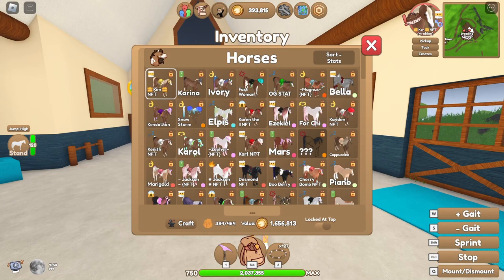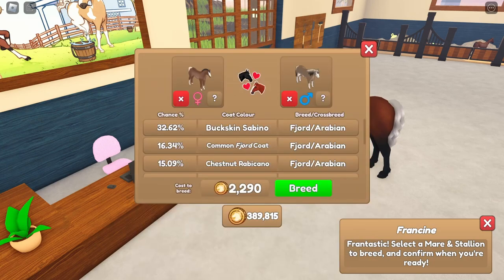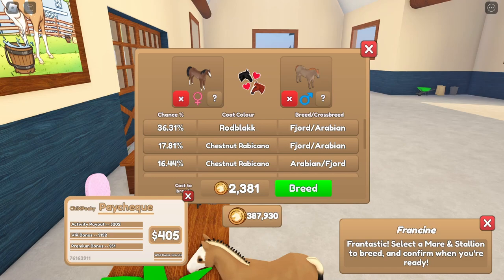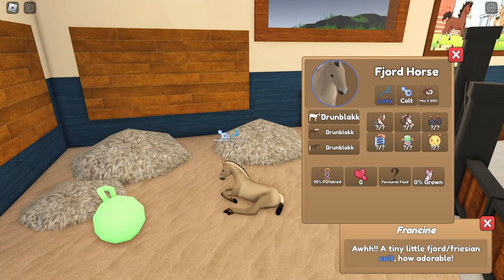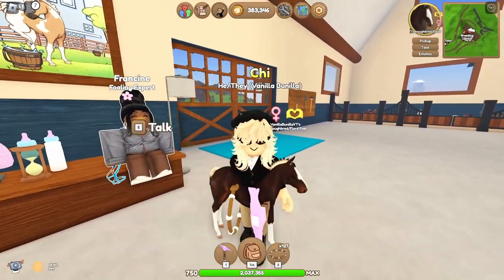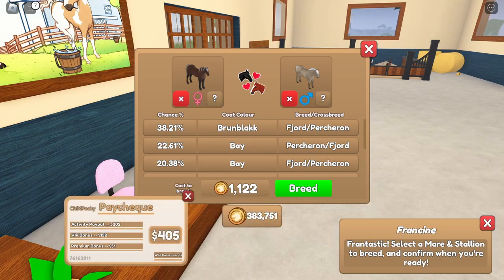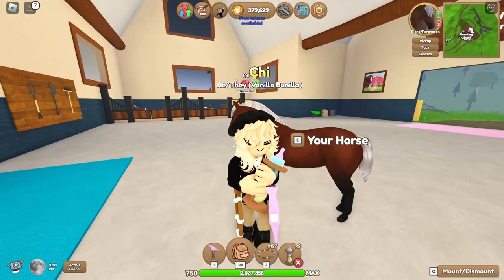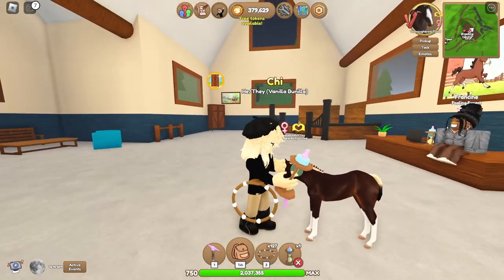Wild Horse Islands | Breeding Ep 10 (Fjord Crosscoats)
Thumbnail By: EvenlynBlue

~ Schedule ~
Sunday - Stream 5pm EST
Monday - NONE
Tuesday - Video
Wednesday - Video
Thursday - NONE
Friday - Stream 5pm EST
Saturday - Stream 5pm EST